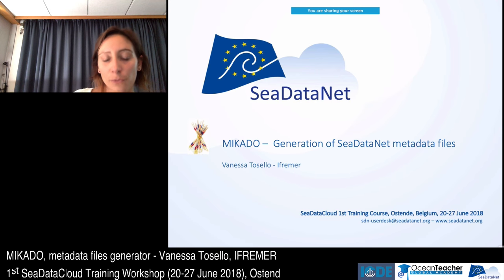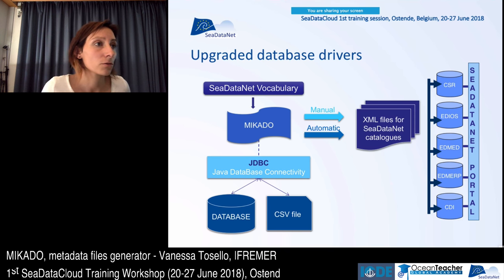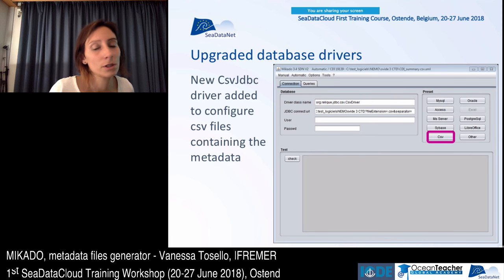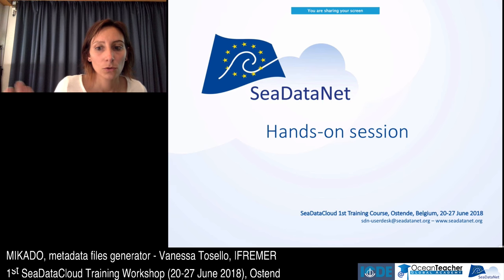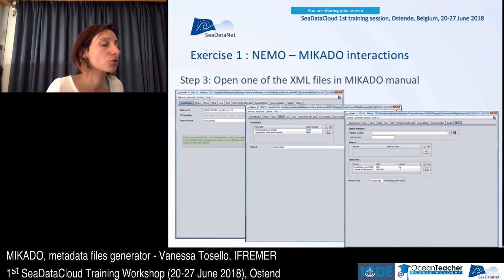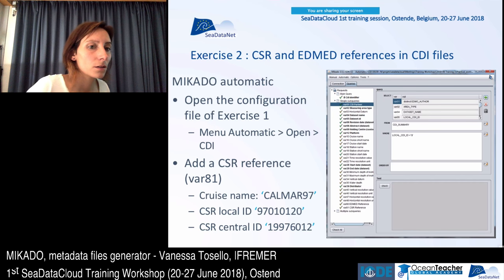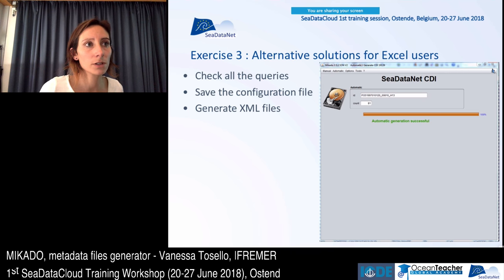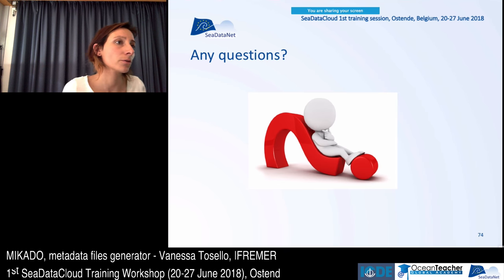SeaDataCloud - MIKADO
Vanessa Tosello introduces about MIKADO, a new tool for SDC. This video is to be watched as a part of the SeaDataCloud 2018 course on the OTGA platform. This course aims to introduce SeaDataCloud, a powerful platform to share oceanographic data. Through the course, learners will be guided through various tools used in SDC, accompanied by hands-on sessions. Follow the link to see the course description, presentation slides and other reference materials.